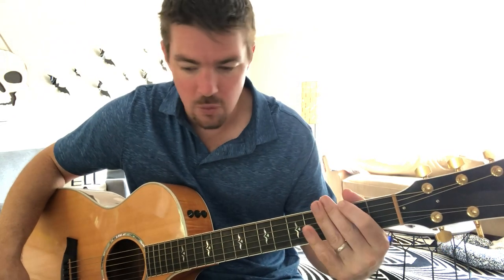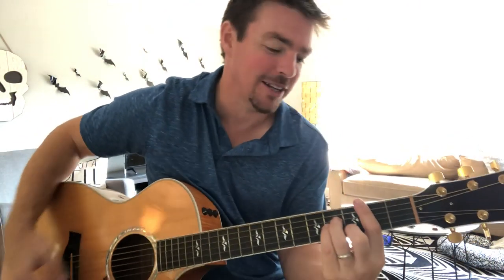Tattoos On This Town | Jason Aldean | Beginner Guitar Lesson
Tattoos on this Town by Jason Aldean uses the G, C, D, Em, Bm chords. This is a jam! Give it a shot!

GuitarTeacher44

God bless!
Matt